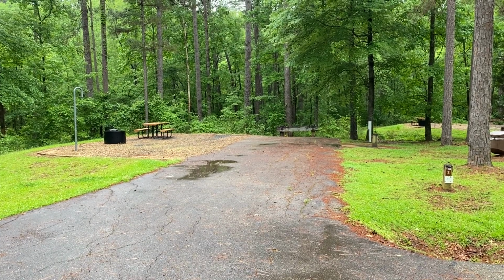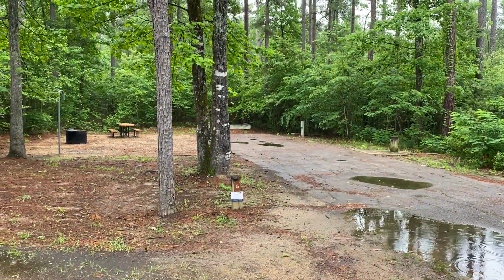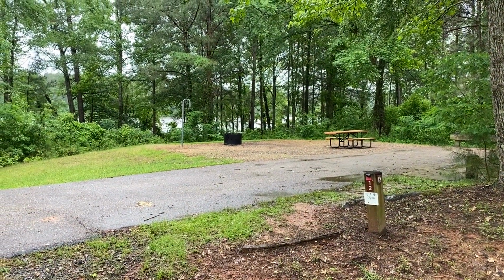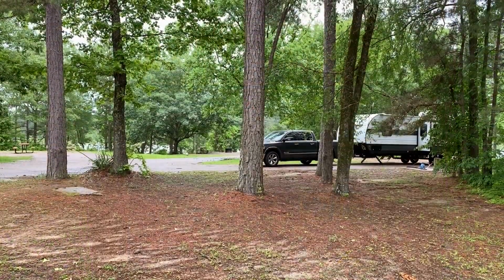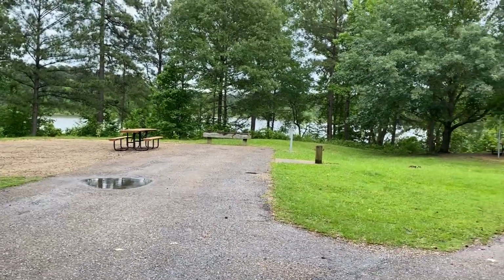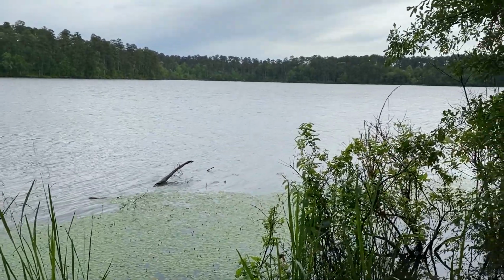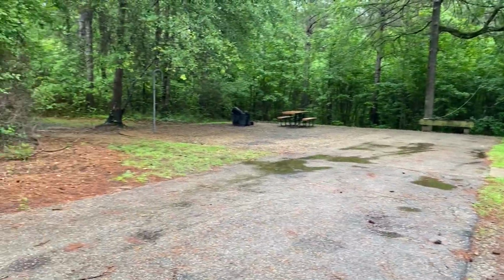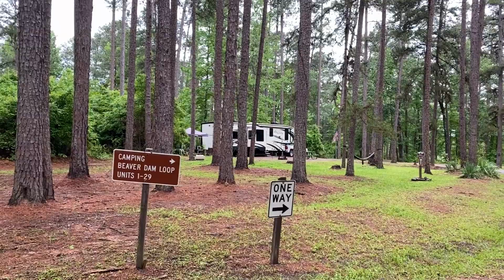Beaver Dam Campground Review - Kitsache National Forest - Minden, LA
This video provides a brief overview of Beaver Dam Campground, Kitsache National Forest, Minden, LA.  We camped here in our Wildwood 29VBUD.

More detailed tips, reviews, hacks, and general information on our adventures with Ethel, our Wildwood 29VBUD, can be found on the RVTravelersVoice Facebook blog: